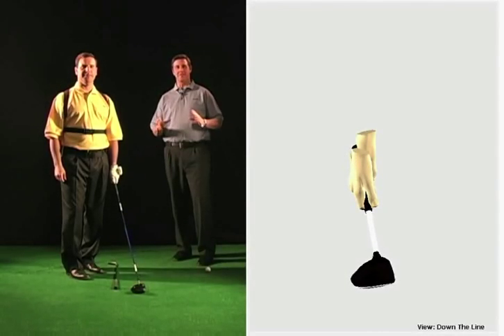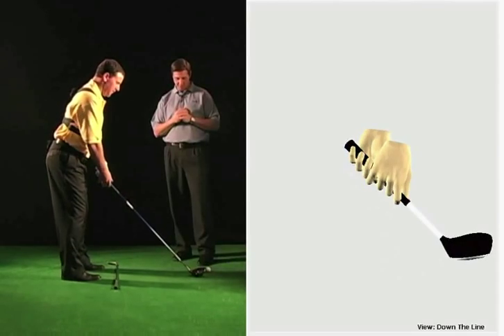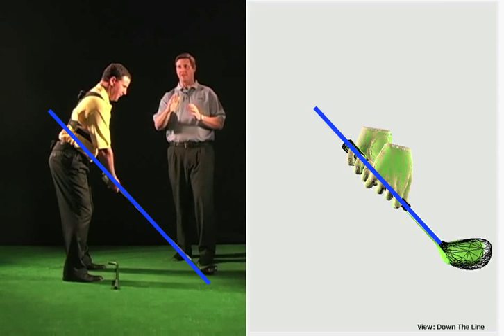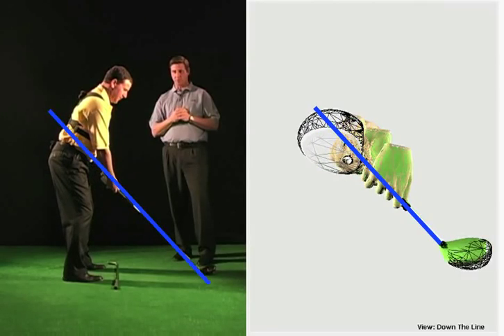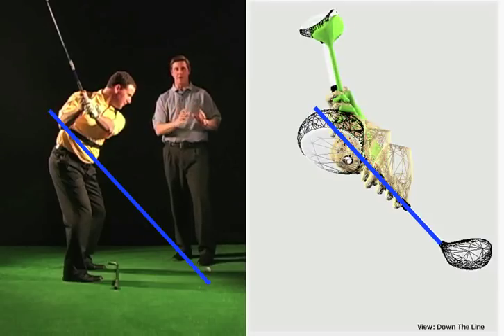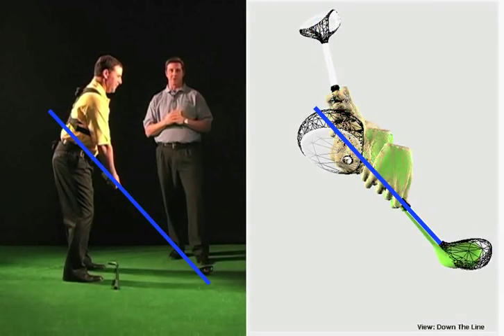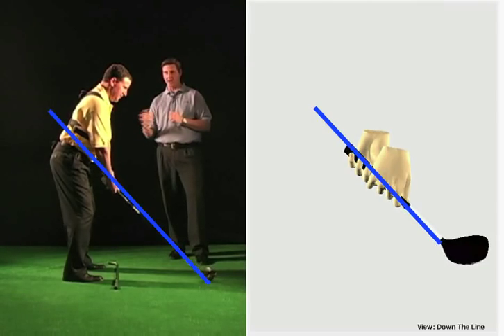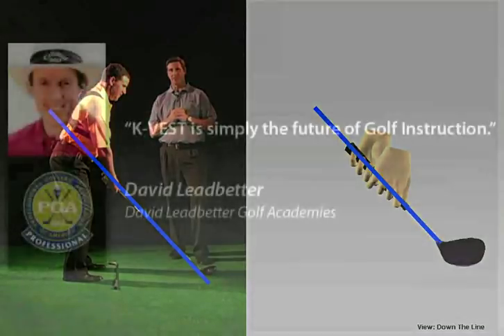K-Vest Swing Plane